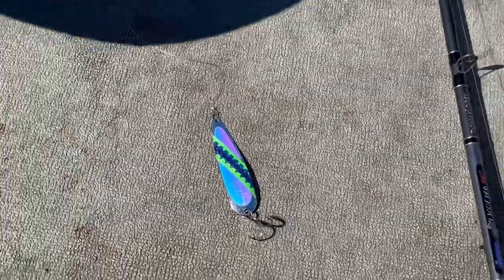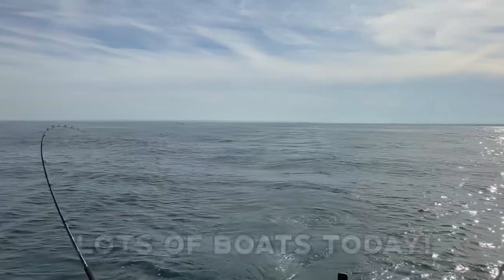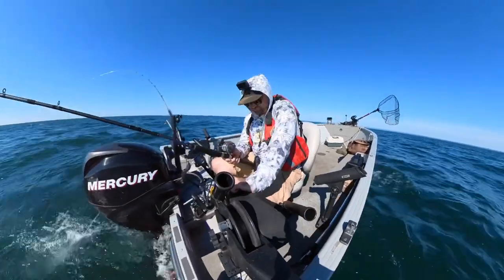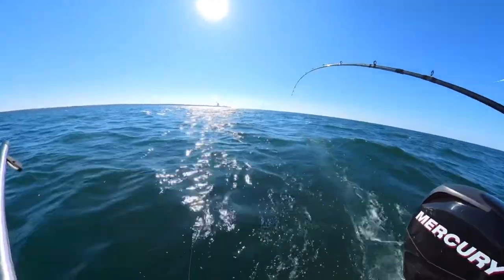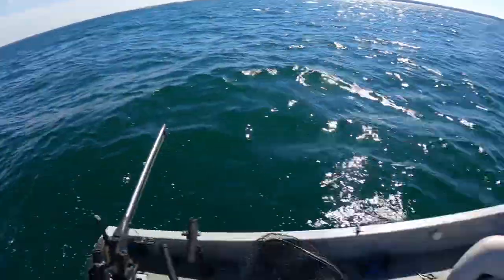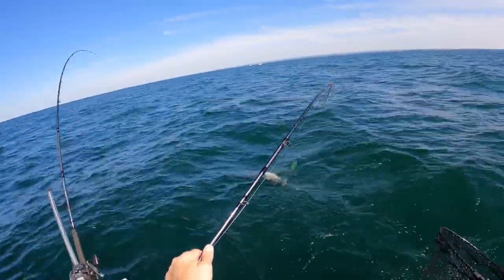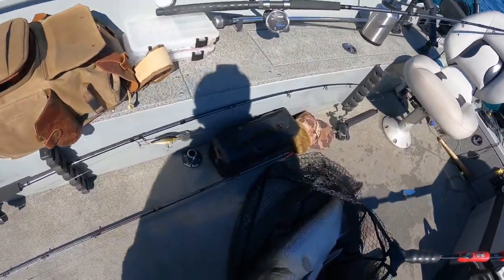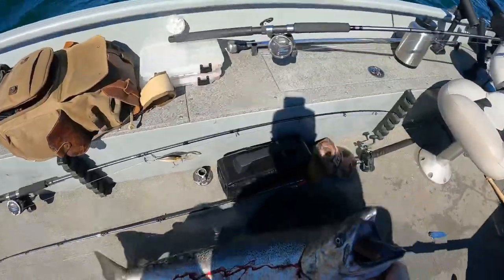Almost Didn’t Make it Back ~ 4 Miles Off-Shore Trolling for King Salmon on Lake Ontario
I took a solo trip out on Lake Ontario to target staging King (Chinook) Salmon. I caught a beautiful King in the early afternoon, and from there, things went downhill, as you will see. Overall it was a great trip and I’m glad I was able to take a trip out…and make it back safely!